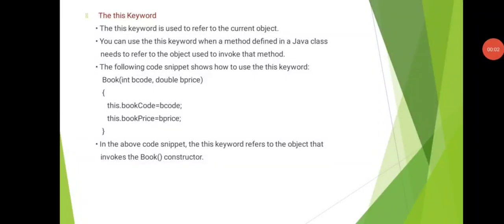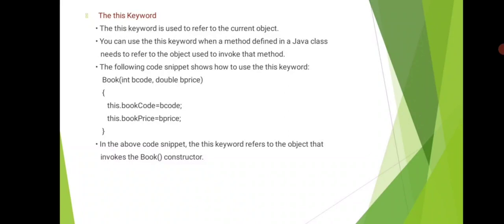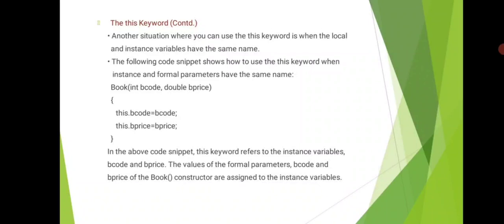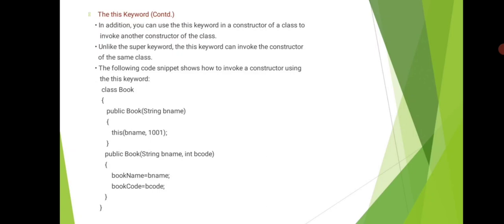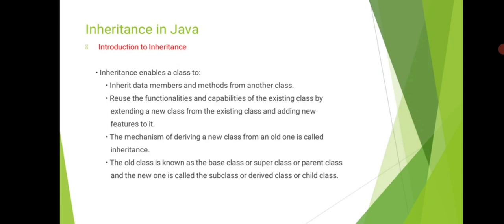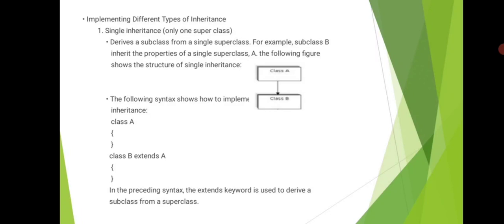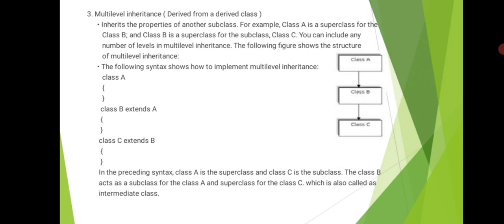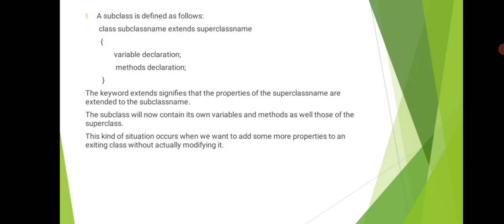session 21 super and this keywords in java